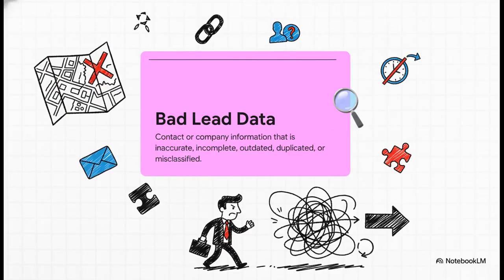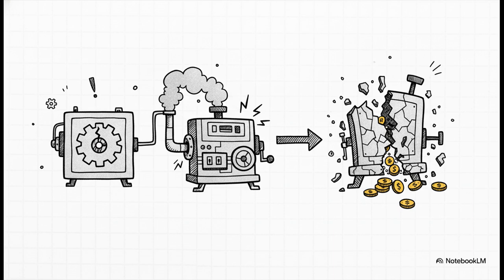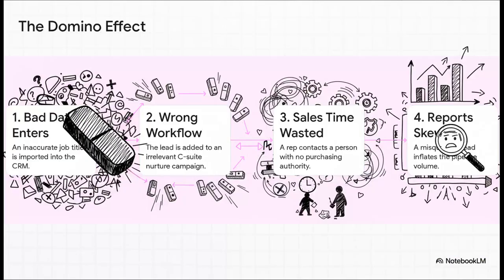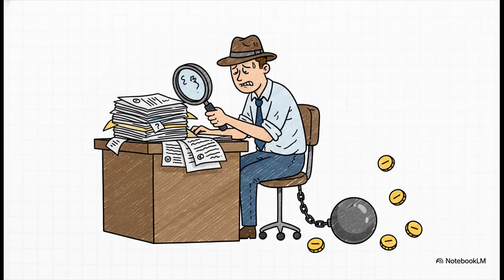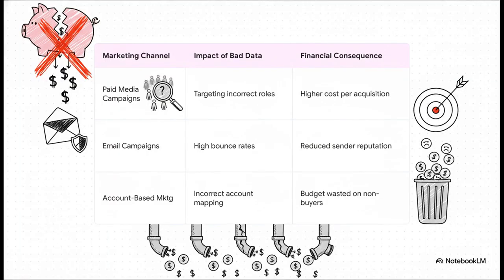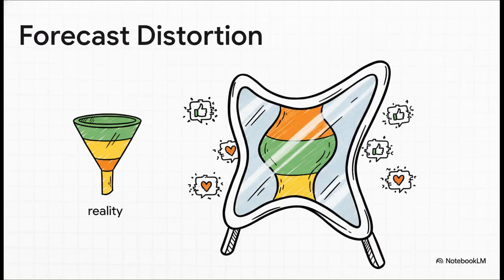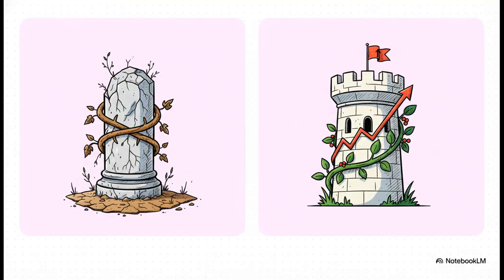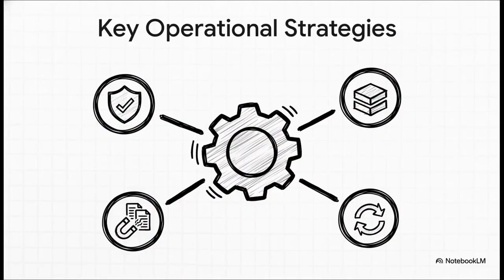Why Poor Lead Data Is Destroying B2B Sales Pipelines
Bad lead data is one of the most expensive hidden problems in B2B marketing. Companies invest heavily in lead generation campaigns, CRM systems, marketing automation, and sales outreach—but when the data behind those leads is inaccurate, outdated, duplicated, or incomplete, the entire pipeline becomes inefficient.

In this video, we explain the real cost of bad lead data in B2B lead generation and how poor data quality can significantly reduce marketing performance and sales productivity.

You’ll learn how bad data impacts key areas of B2B marketing, including campaign targeting, sales outreach, automation workflows, and revenue forecasting.

Research shows that poor data quality costs organizations millions of dollars annually, with some estimates suggesting companies lose up to 15–25% of potential revenue due to inaccurate or outdated data.

In this video, we also discuss practical solutions businesses can implement to improve lead quality, including:

Data validation and cleansing

CRM data enrichment

Lead verification and segmentation

Continuous database maintenance

Better integration between marketing and sales systems

If your organization relies on B2B lead generation, outbound prospecting, or marketing automation, improving lead data quality can dramatically increase conversion rates, pipeline accuracy, and marketing ROI.

Topics Covered

B2B lead generation strategy

Marketing data quality

CRM data management

Lead qualification and targeting

Marketing automation performance

Improving B2B conversion rates